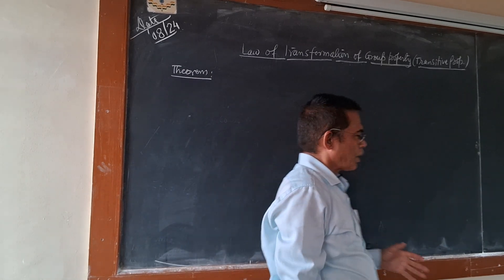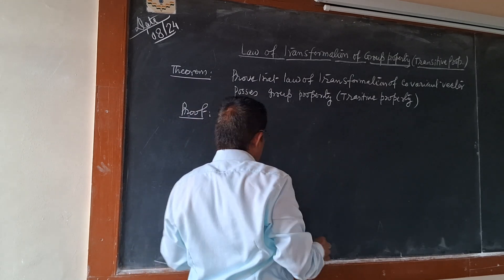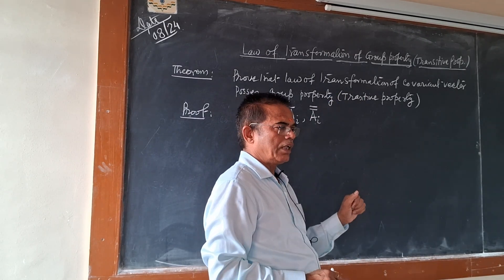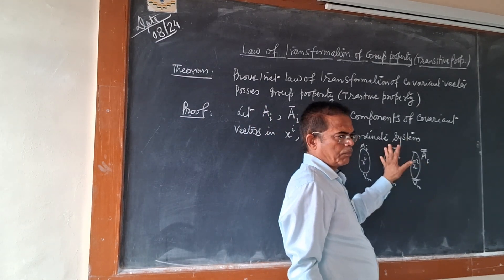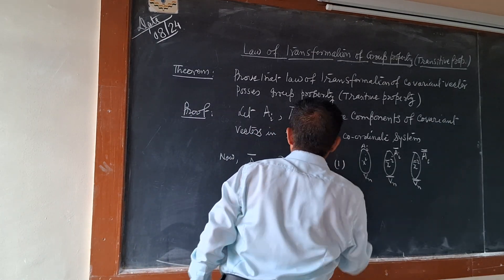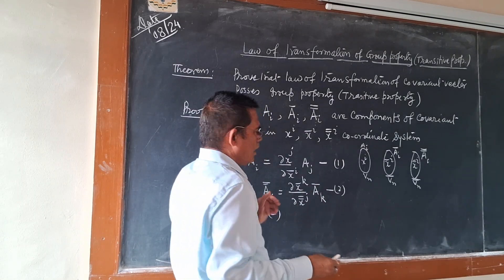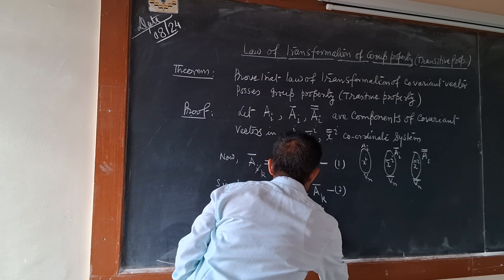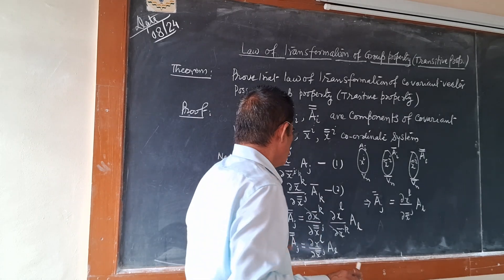Transitive Property of Covariant Vector || Group Property ||Tensor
Transitive Property of Covariant Vector ||Group Property ||Gorakhpur University || ||BHU||AU||BU||